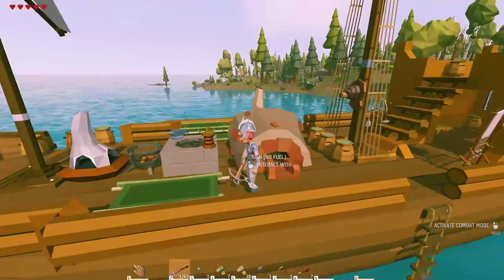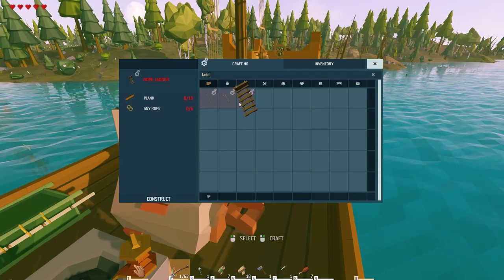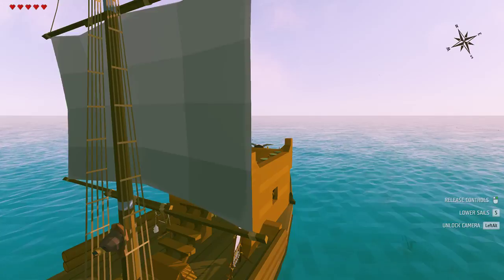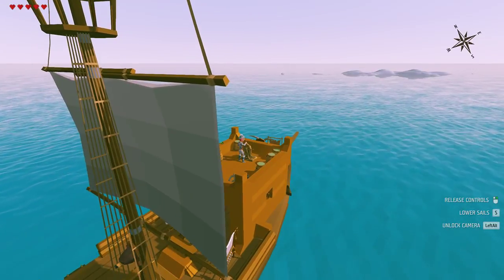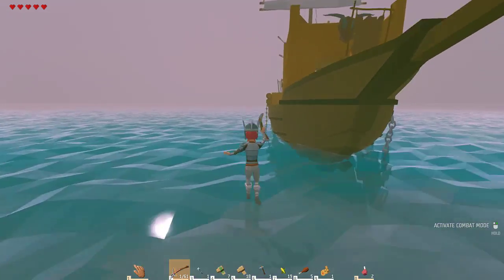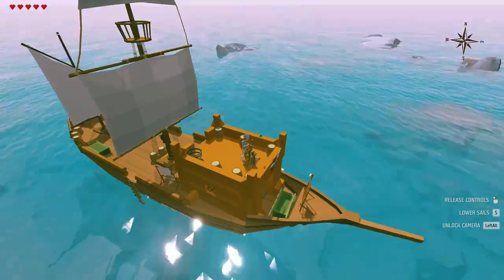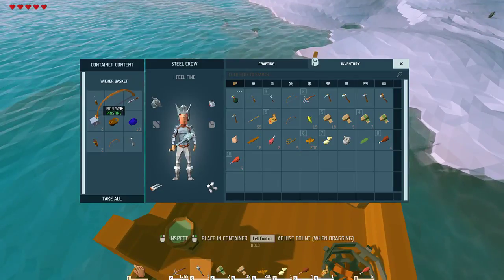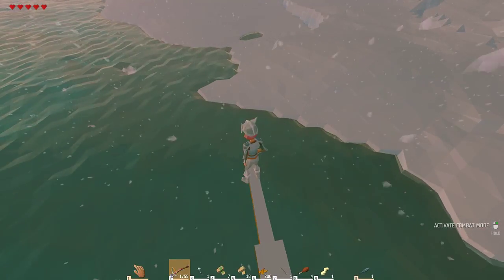YLANDS- HOW TO SURVIVE on SHIP!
Okay I have learned quite a bit & I will show you how I survive on ship & pitfalls to watch out for...cheers!